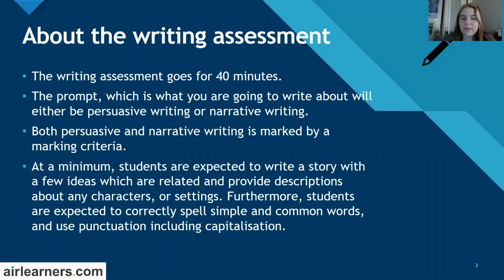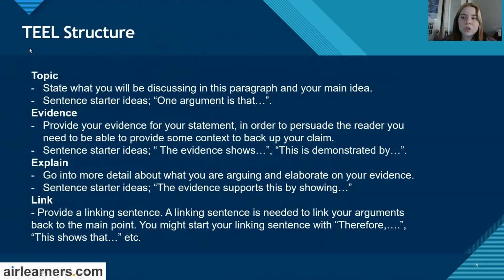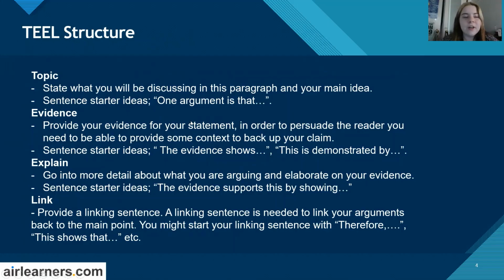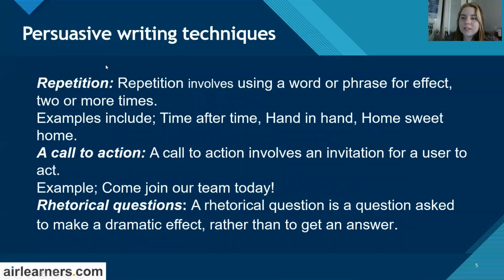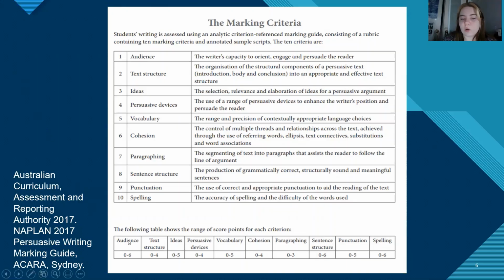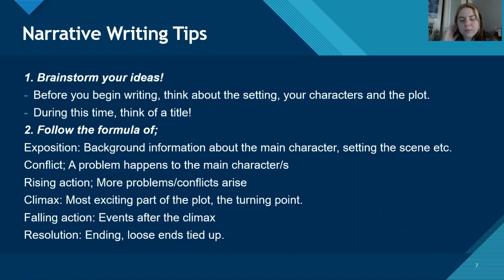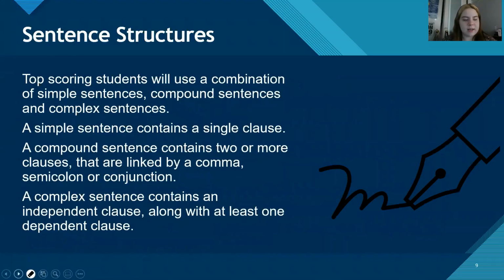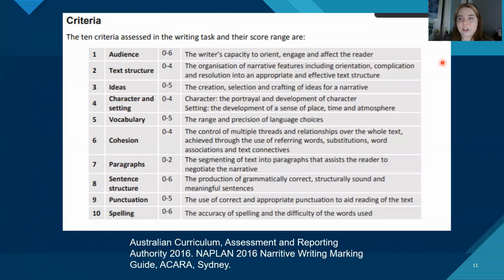Naplan Year 5 Writing Preparation, Tips and techniques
00:00 Intro
00:26 About the witing assessment
01:08 Persuasive Writing Tips
03:02 TEEL Structure
05:01 Persuasive Writing Techniques
06:08 The marking Criteria
07:03 Narrative Writing Tips
09:28 Sentnence Structure
09:56 Punctuation
10:56 Criteria